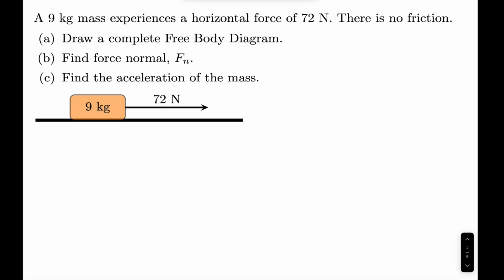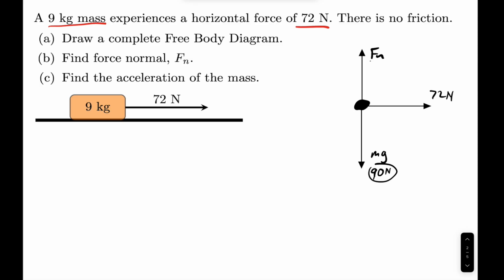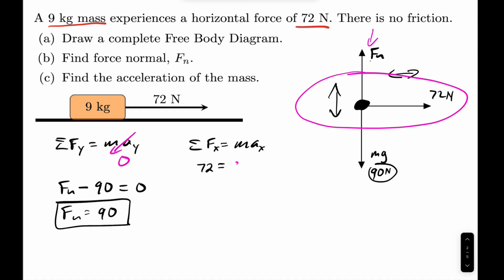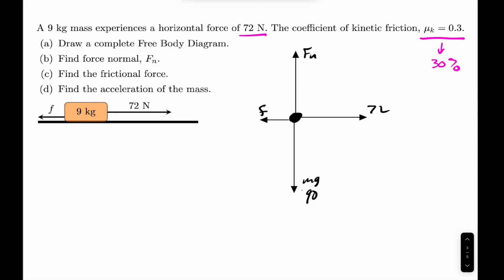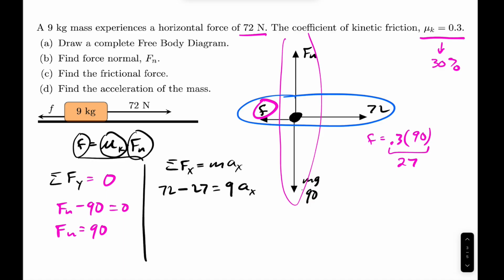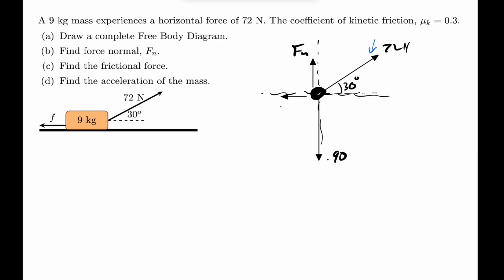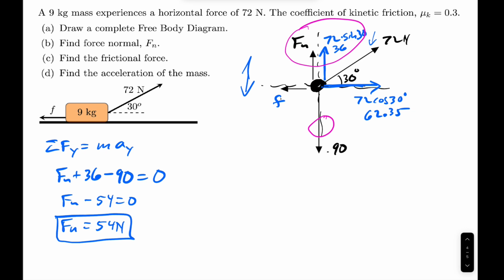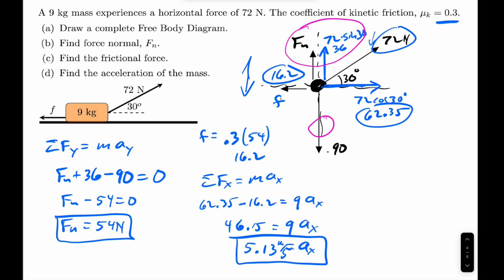Newton’s 2nd Law - Problem Set 2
Solving problems using Newton's Second Law.  This is a MAJOR topic in physics.  Knowing how to draw Free Body Diagrams is super important.  I start here with a very basic problem, and then build up to a rather complicated one.  This video also deals with the basics of friction and how to handle it.